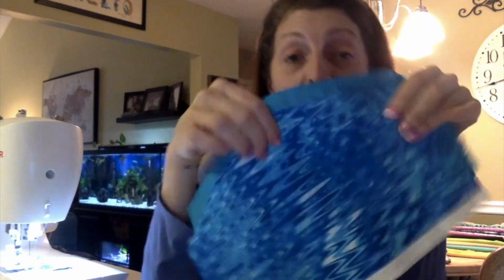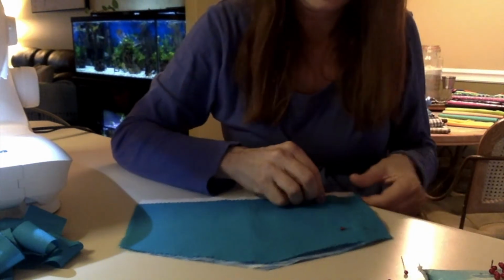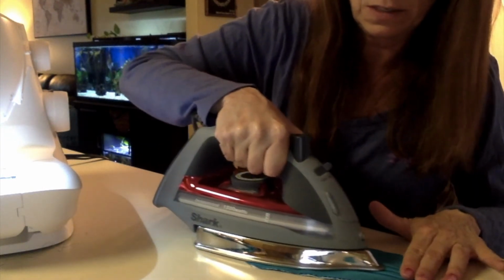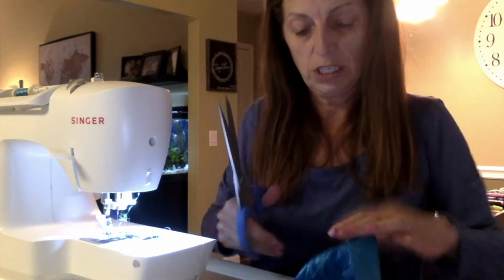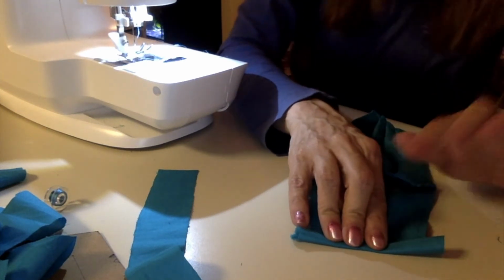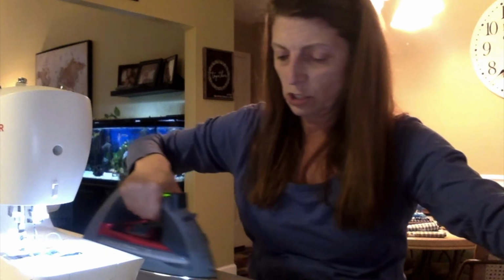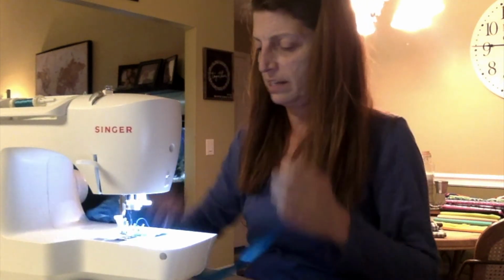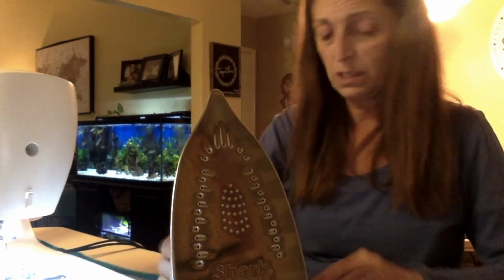N95 Mask COVER Tutorial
Here's a step by step tutorial that I've been using to make mask covers for the N95 mask for healthcare workers.